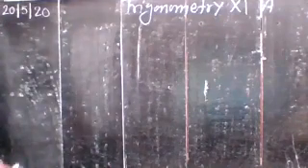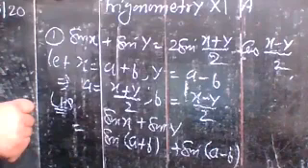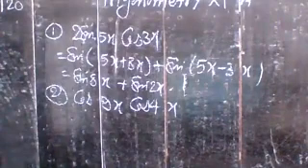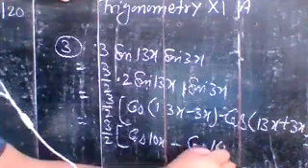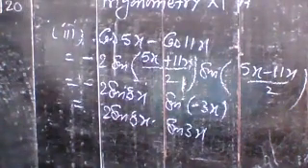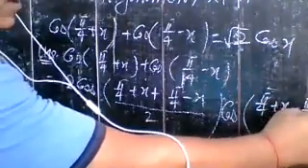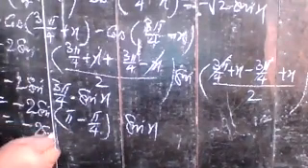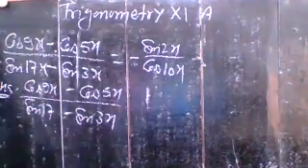Trigonometry 13 by Sameer Sir